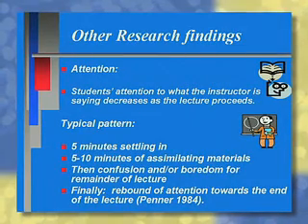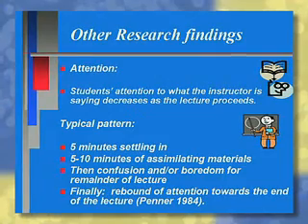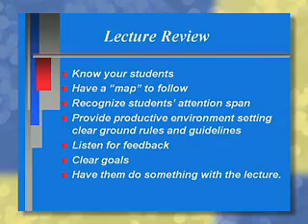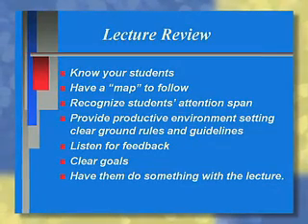RicciPt2.mov Dr. Fred Ricci Teaching and Learning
Health Professional Development